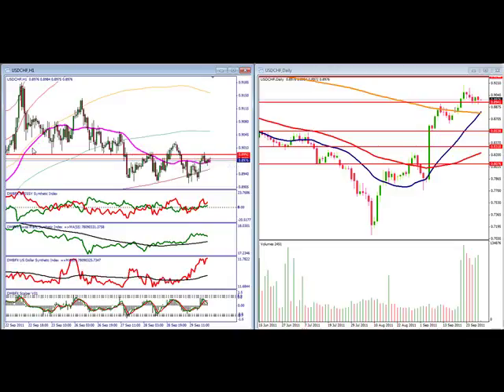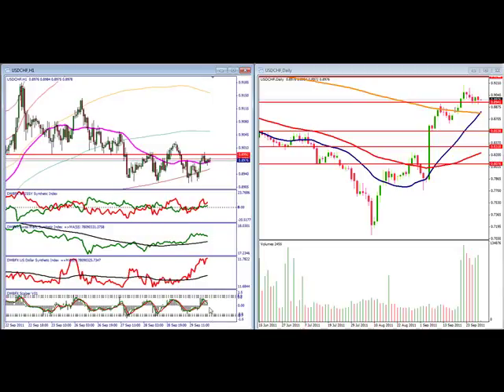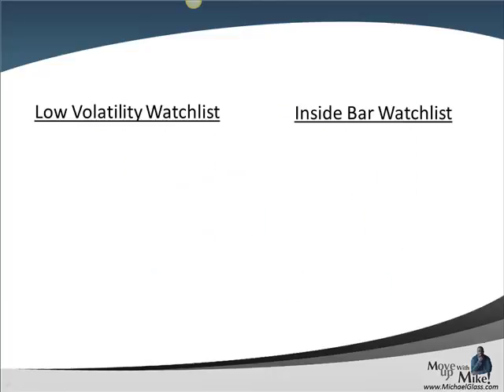DMBFX Forex Technical Analysis Video